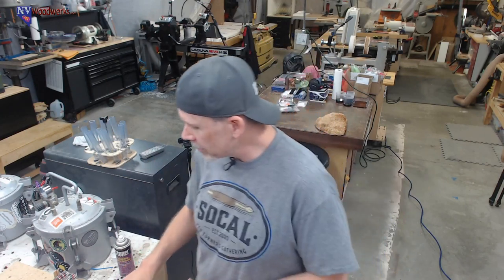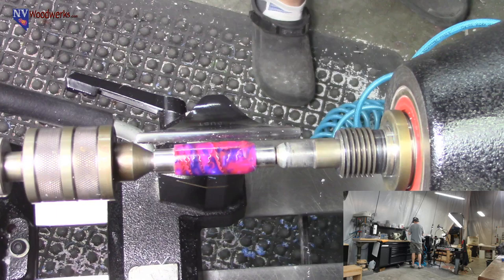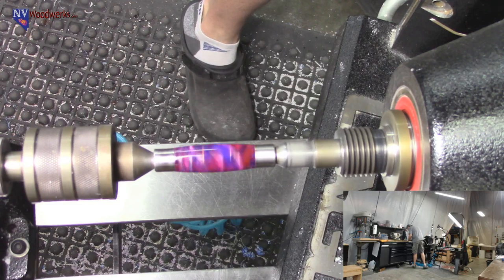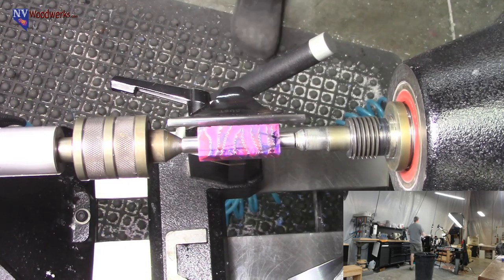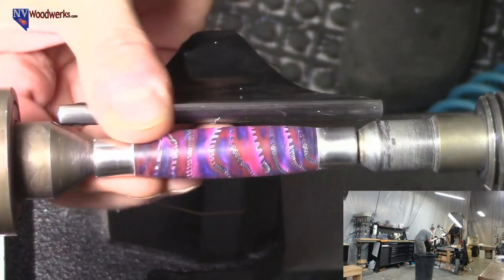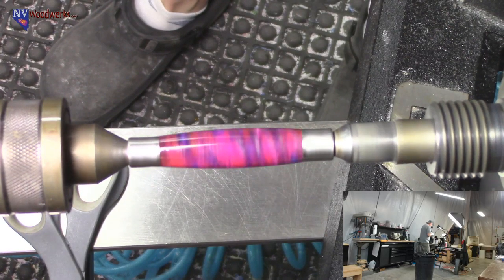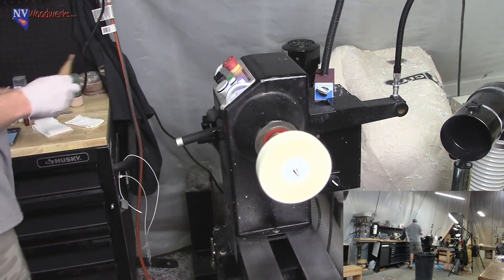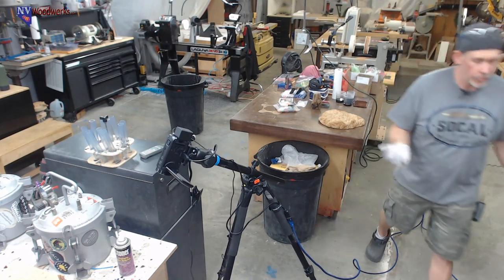🔴Replay: Turning the Aluminum Crinkle Ornament Pen withme | Episode 59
Today we're going to turn the crinkle aluminum pen blank we cast a few episodes ago. Can't wait to see how it turns out, just hope it stays together!! Big thank you to Art for giving me the crinkle aluminum ornaments. They have made some really awesome turning blanks!

Snag some awesome burl wood from Elizabeth at 2Tree Boyz Wood

Big thank you to Curtis for sending in the lotus pod and rope! Make sure to follow Curtis on Instagram